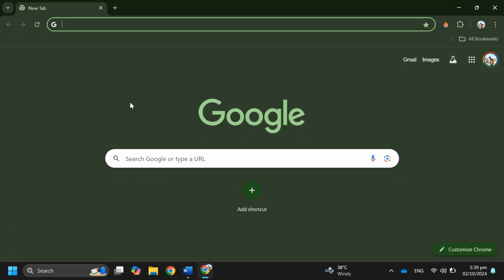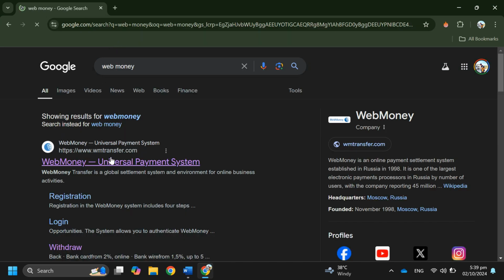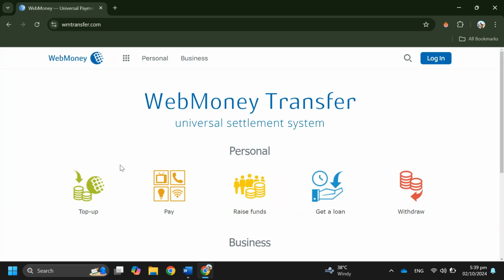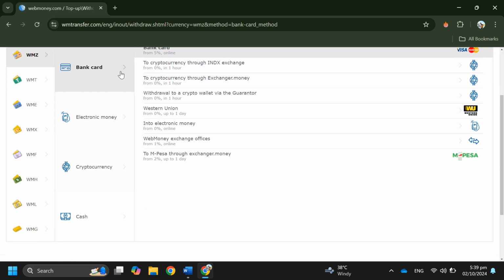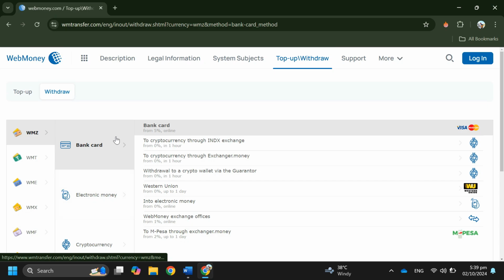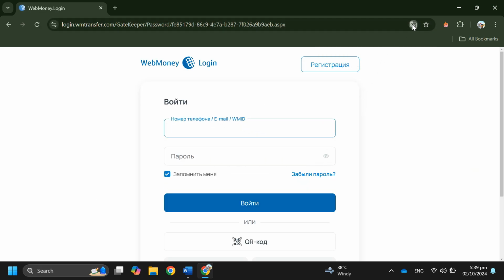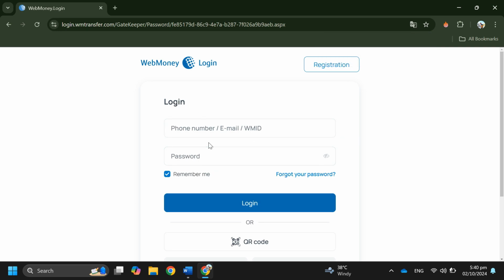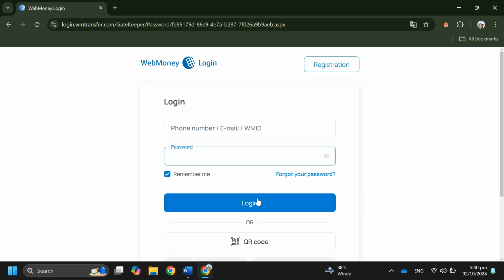How to send money to webmoney from alipay account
In This Video, learn .how to send money to webmoney from alipay account.
send money/transfer money . alipay account. webmoney.